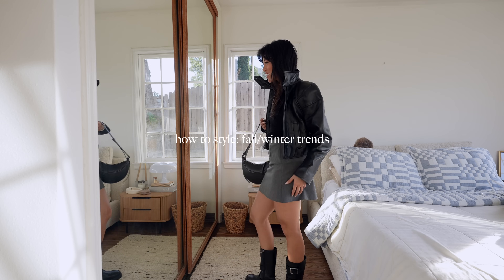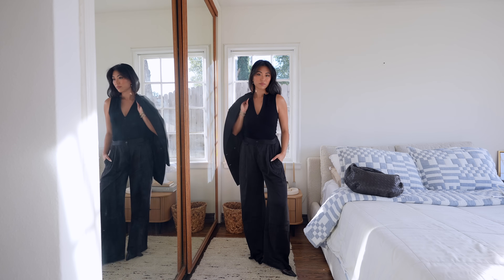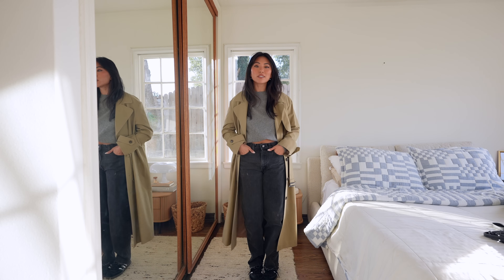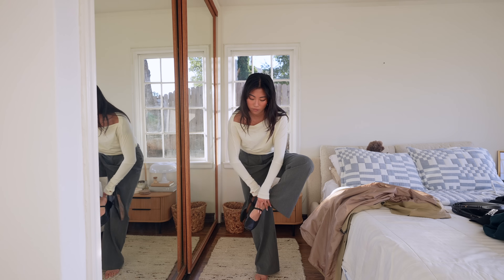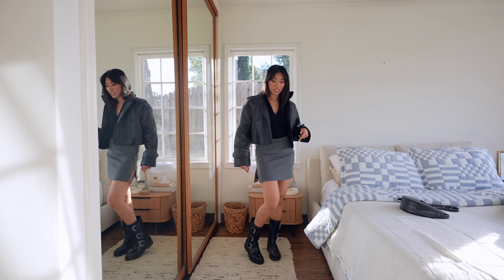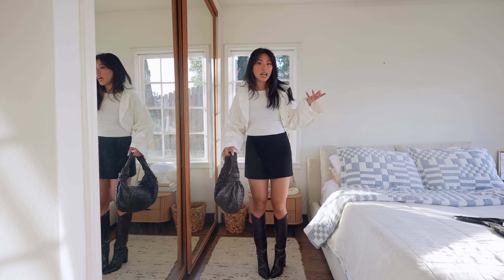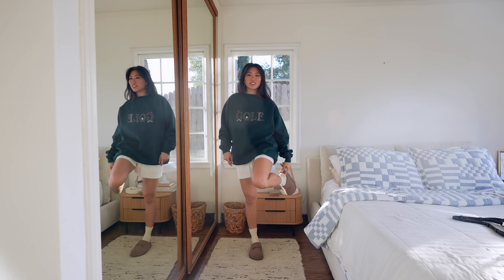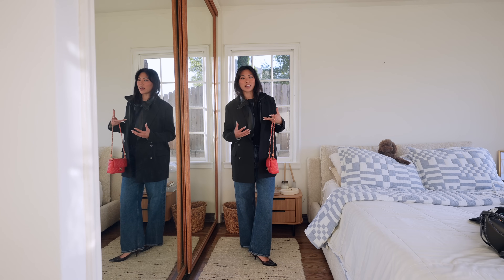How to *actually* style: Fall / Winter Trends 2023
How I would style the 2023 Fall / Winter trends based off of pinterest / tiktok / all of the inspo I've been saving! These are some of my favorite outfits that I’ve put together lately!! All outfits are linked below, please thumbs up this video if you want to see more of these types of videos xx

OUTFIT LINKS - all in the order they appear! Tried to find as many exact links as possible, otherwise linked very similar options :)

MEASUREMENTS
Height: 5’6”
Weight: 135lbs
Chest: 34A
Waist: 26”